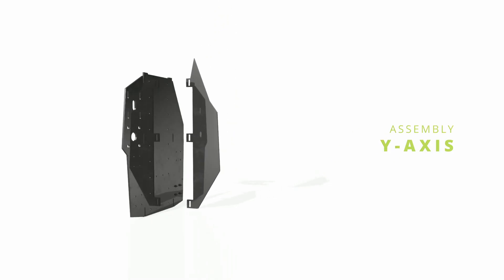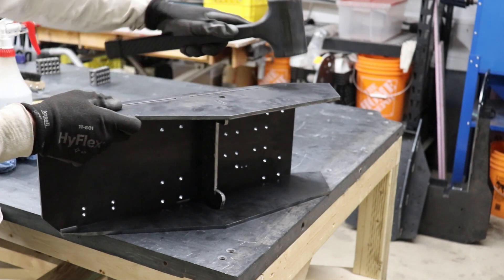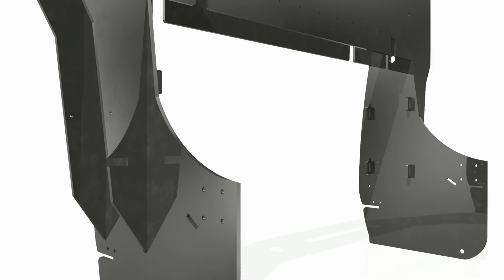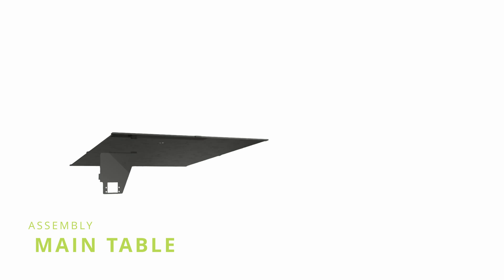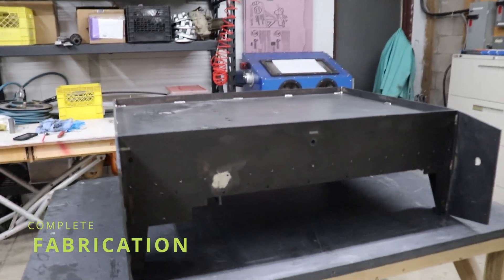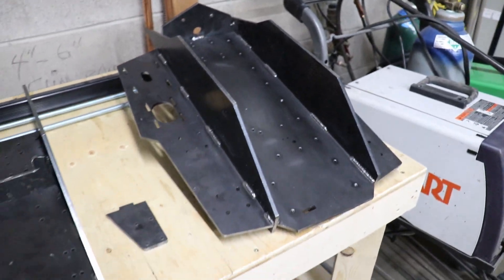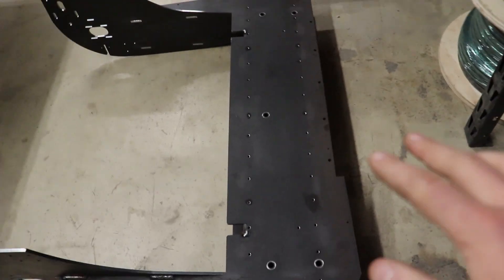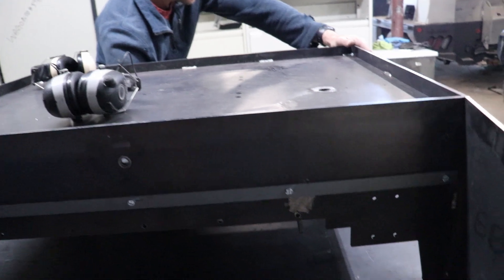Part Two - We design and build this CNC mill from the ground up! Build Series (Fabrication)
We'll take you through the steps of this new machine build. We design and build her from the ground up in a method we have wanted to try for a while geared towards reducing build time without compromising performance.

This will be a six-part series of the entire build process from design to machine testing.

Part One (DESIGN) - Model,  specs, and basic design ideology of the build.
Part Two (FABRICATION) - Fitment and welding of the chassis components.
Part Three (ASSEMBLY) - Fitment of the rails and screws, assembly of all the components.
Part Four (WIRING) - Cabling, controller, and systems wiring.
Part Five (COMPLETION) - Wrapping everything up, tunning, and first moves.
Part Six (FEATURES) - Some testing, material cutting, and additional design features.

We have been using this machine for over a year, and will also include a performance review of the design.